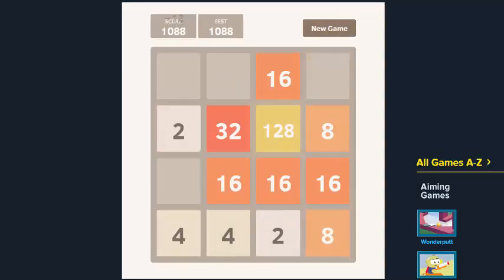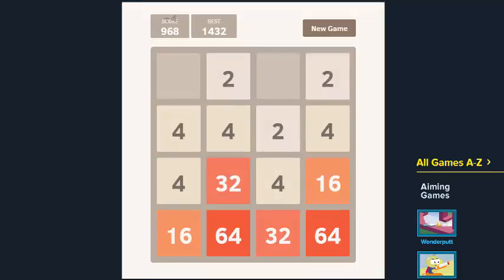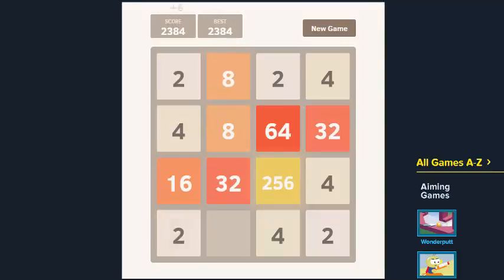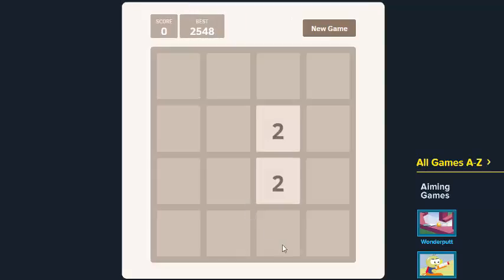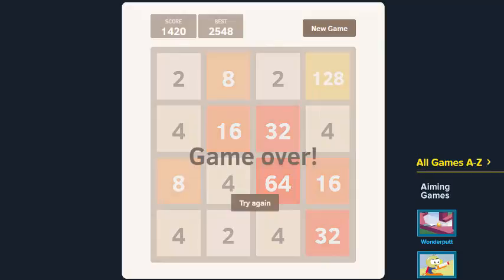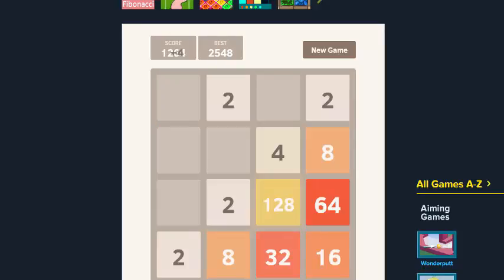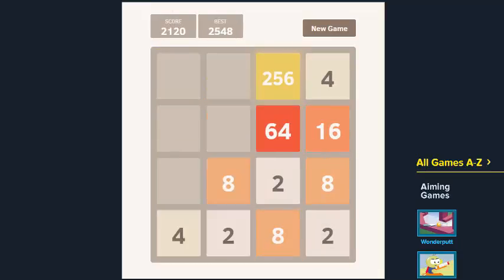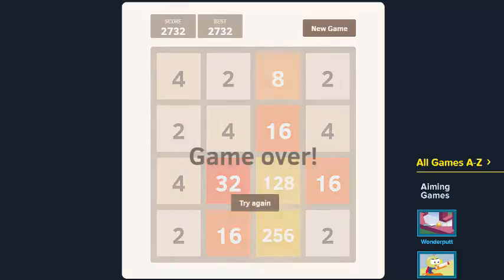SO MUCH CONFUSION!! | 2048